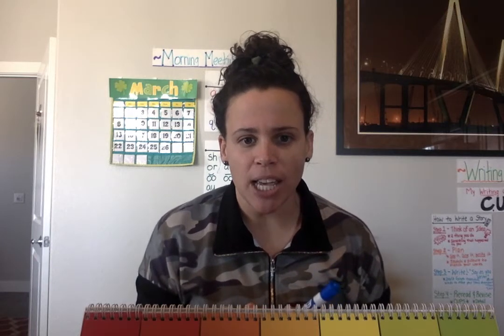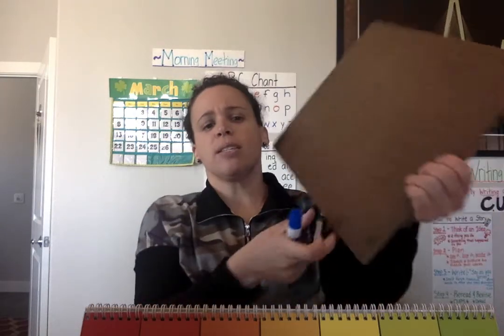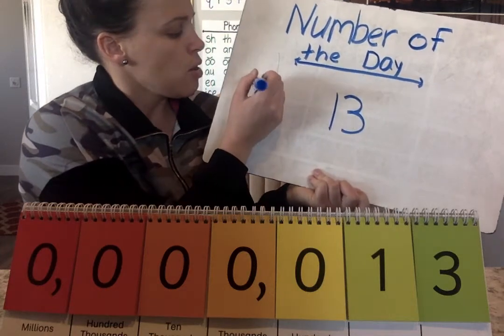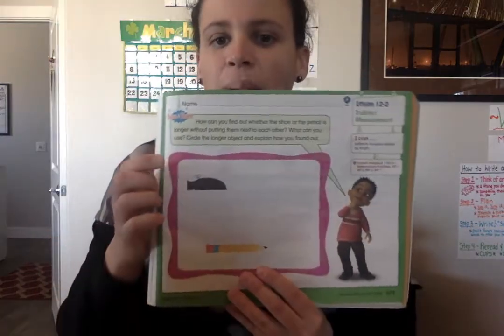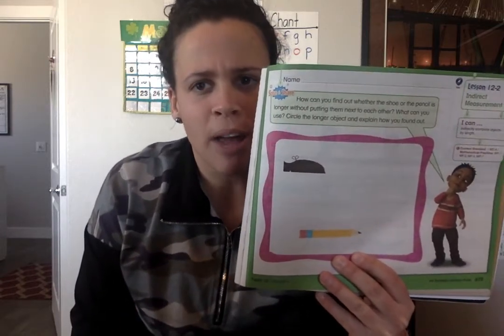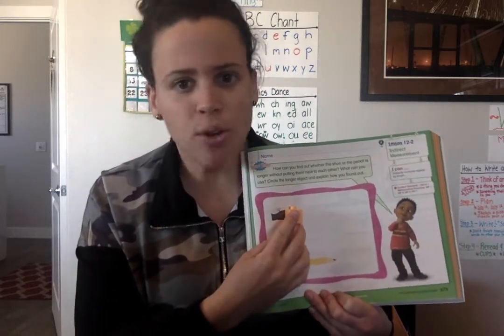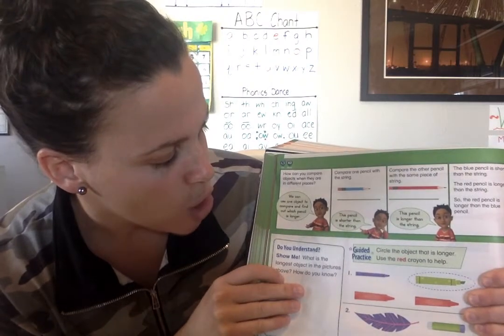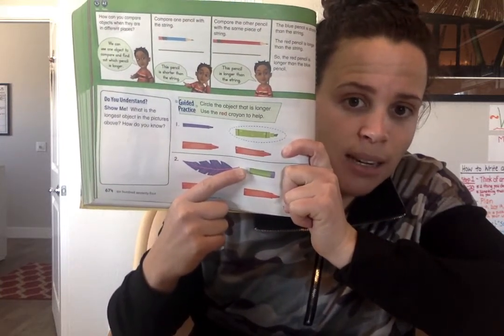Math Lesson 3/26/2020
12.2 Comparing objects by length using a tool